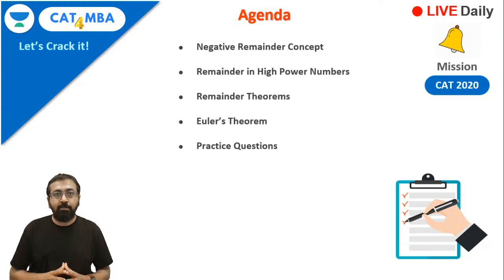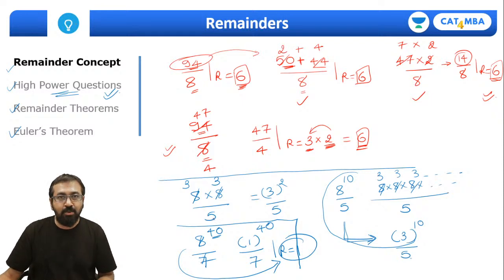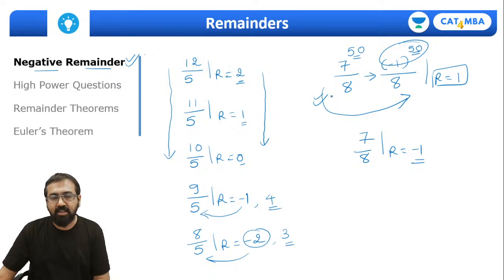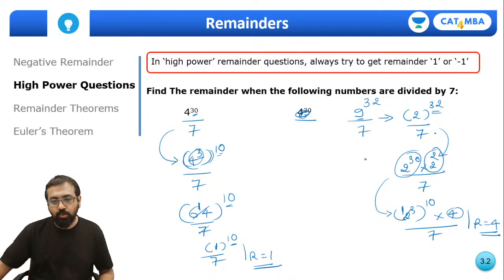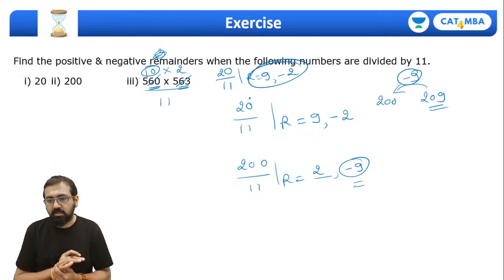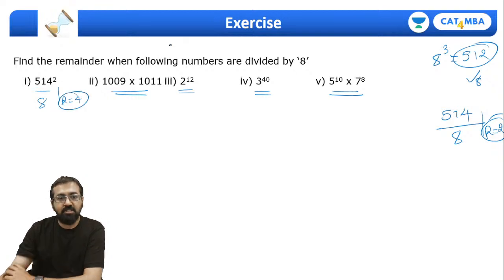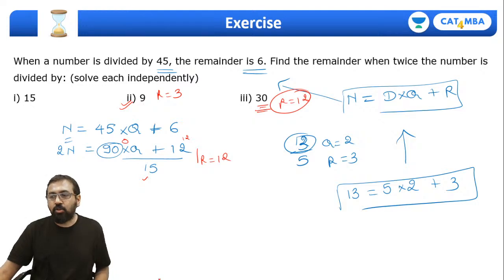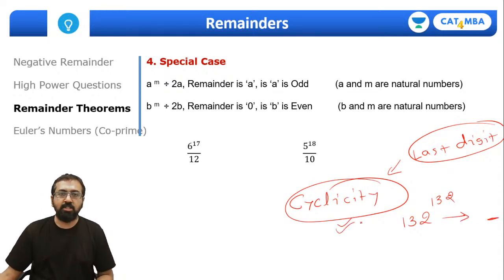Number System - L5 - Remainders & Practice Questions | Quantitative Aptitude l Unacademy CAT4MBA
Ronak Shah along with many others Unacademy experts are committed to giving the best guidance for CAT 2020 preparations.

1. Learn from your favourite teacher
2. Dedicated DOUBT sessions
3. One Subscription, Unlimited Access
4. Real-time interaction with Teachers
5. You can ask doubts in the live class
6. Limited students
7. Download the videos & watch offline